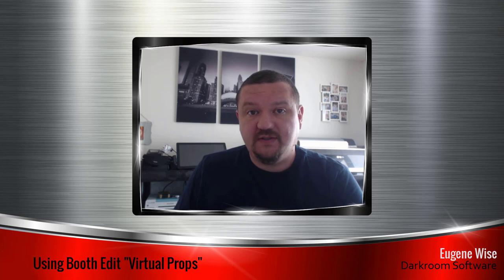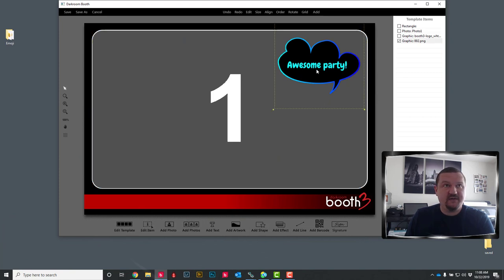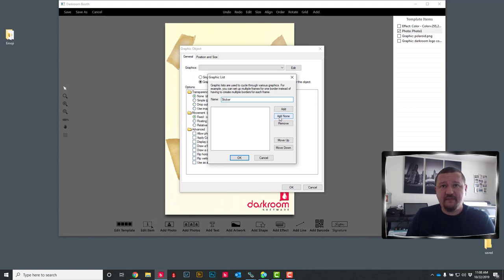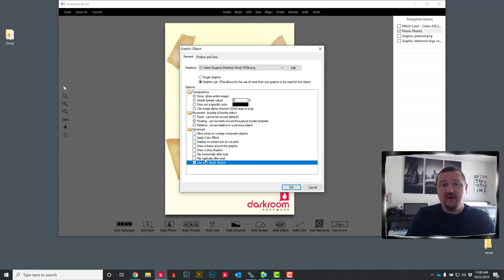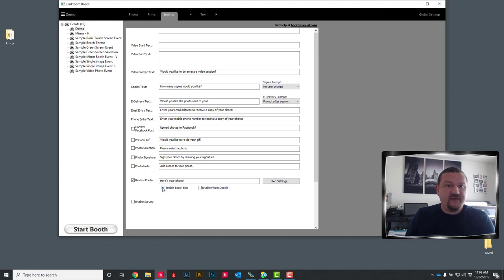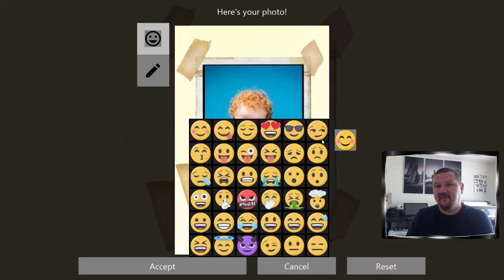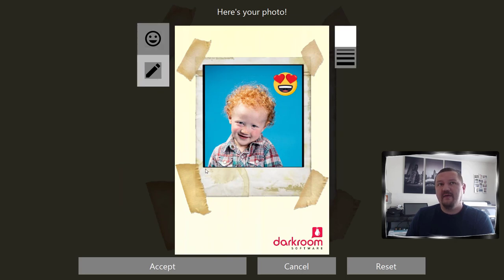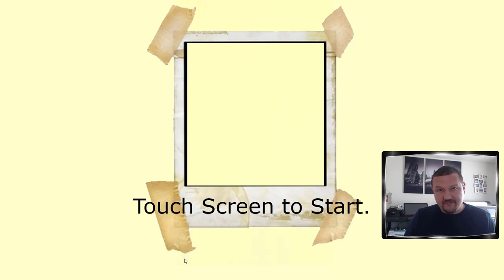Using Booth Edit (Virtual Props)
Here is a quick video on using Booth Edit and Booth Doodle in Darkroom Booth.